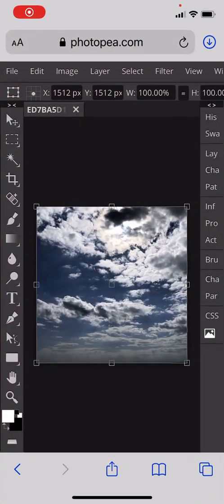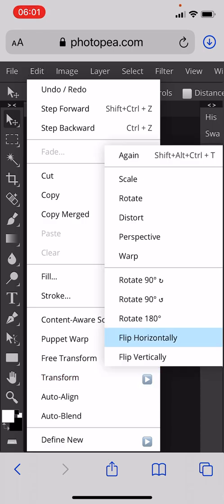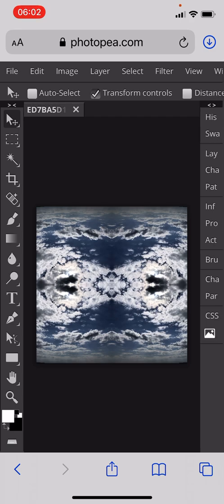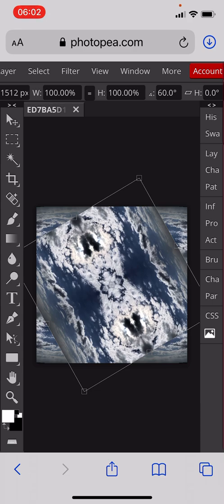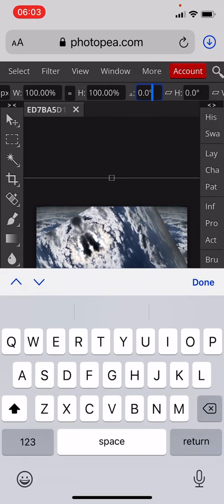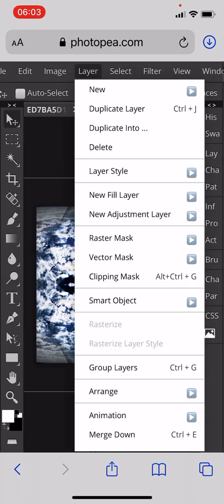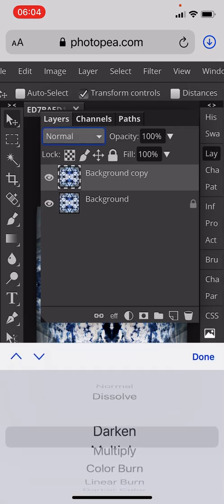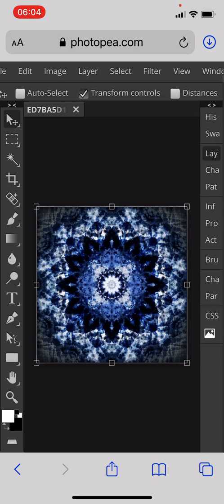How to make a Mandala of Clouds in Photopea on iPhone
Photopea Phone Tutorial 39

In this video you will learn how to make a Tessellated Mandala in Photopea out of a Photograph of a cloud.
Using the duplicate layer and transform control you will see how to layer up an image into this beautiful tessellated design.
You will see how to rotate an image by 60 degrees and how to duplicate this and into a 6 layered image.